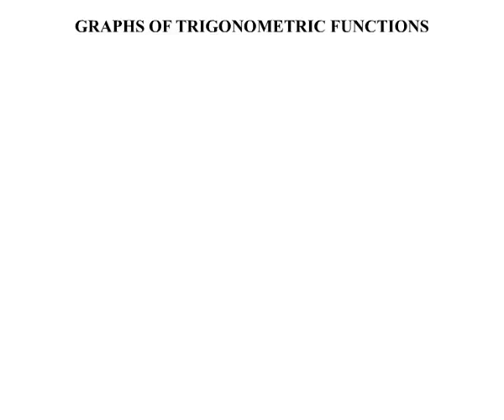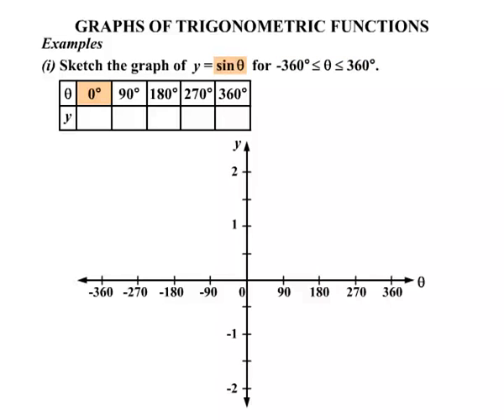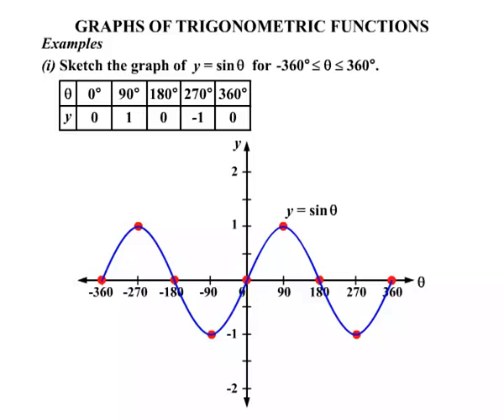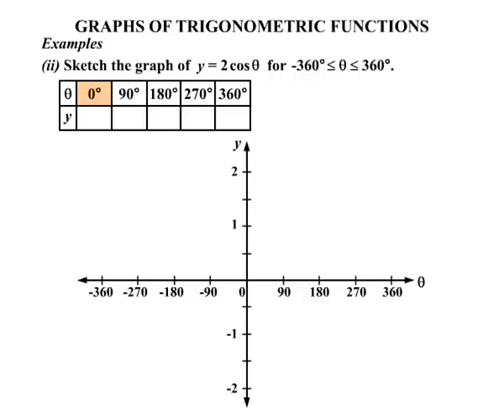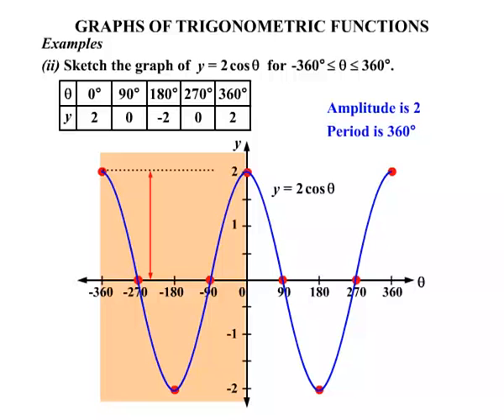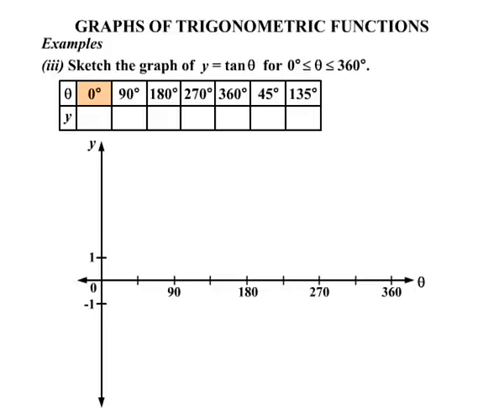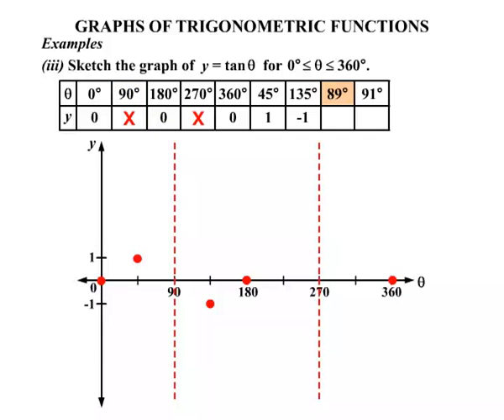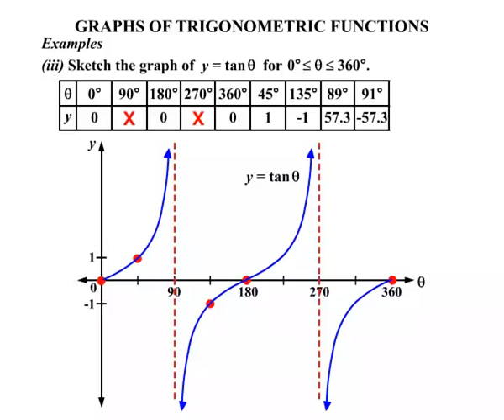Year 10 - NZ Level 5 Math Lessons 2015: Graphs of Trigonometric Functions